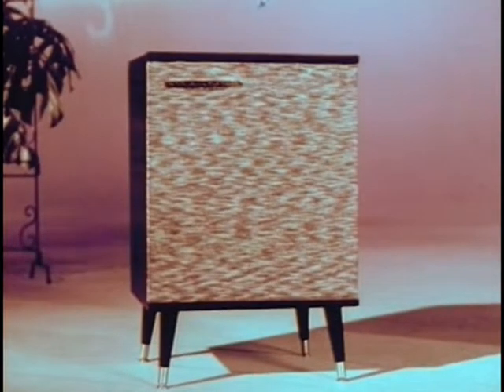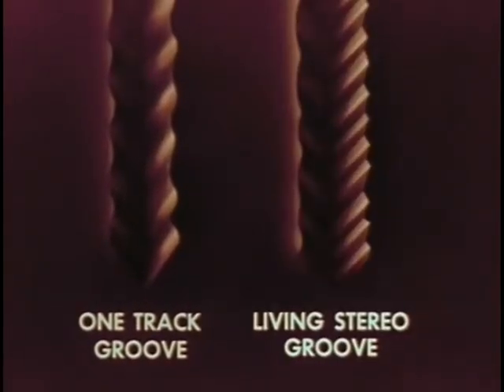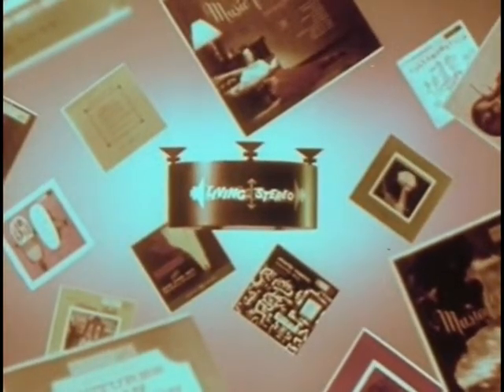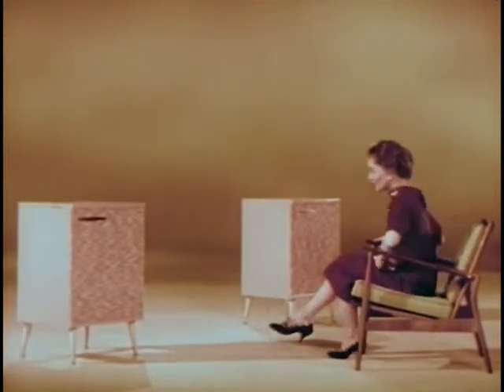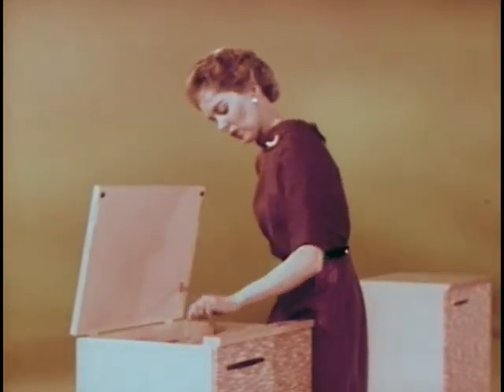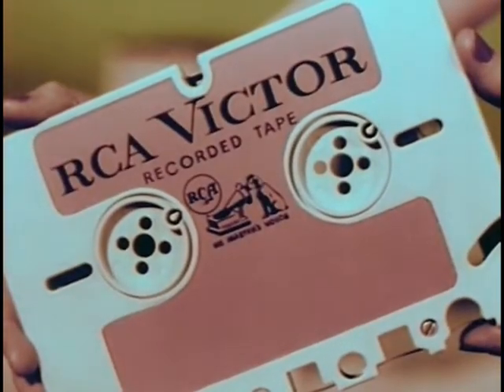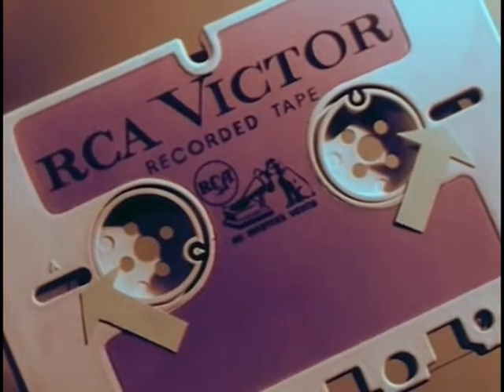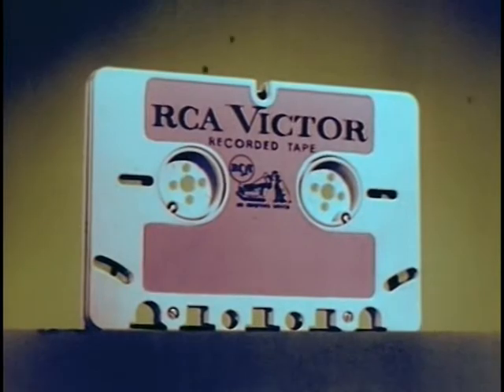Vintage Cassette Tape & 4-Track Films